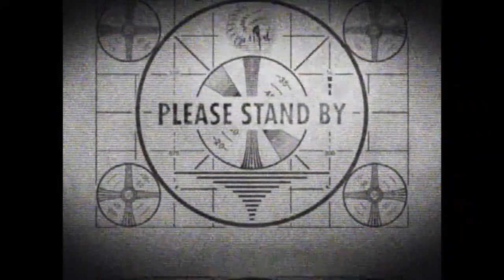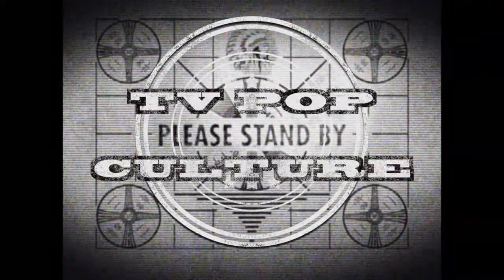The Toy Box: Bif Bang Pow The First Doctor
All of the audio and video clips used are for review porpoises only and are not owned by Tv Pop Culture.

 or type @MacTavish91